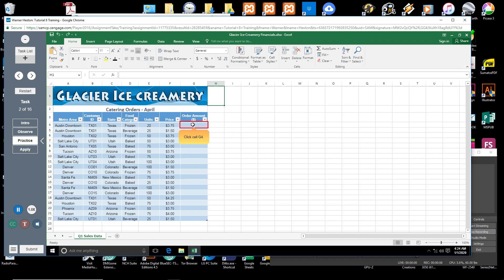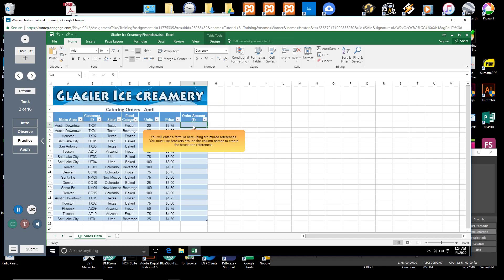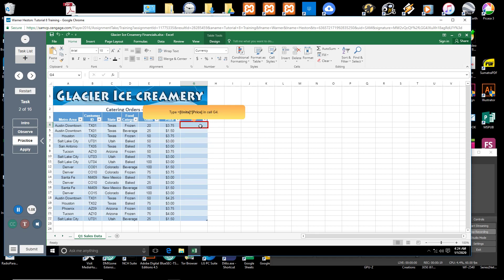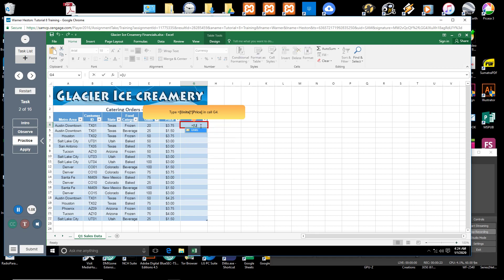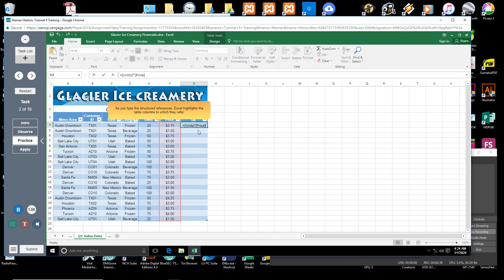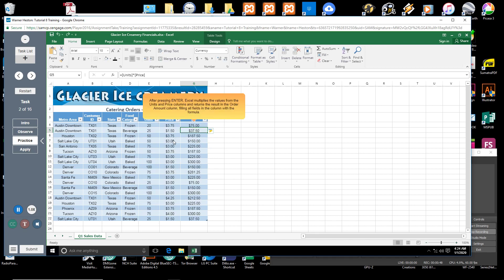008-Formula Using Structured References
Excel - Formula Using Structured References